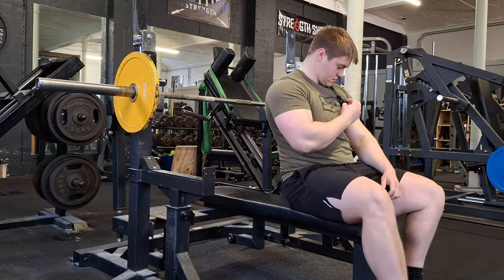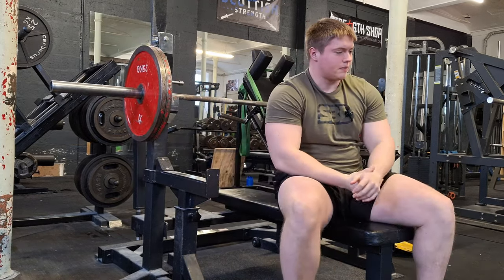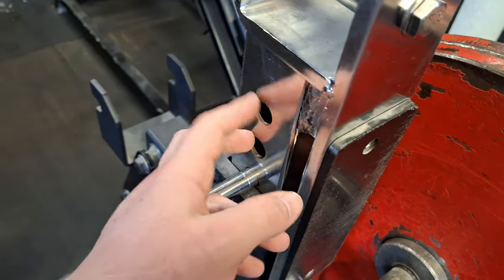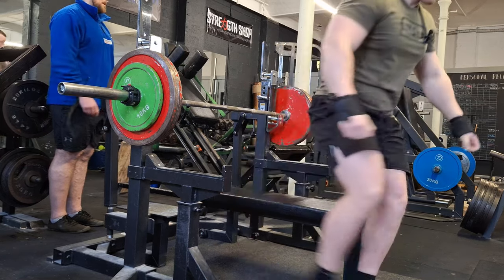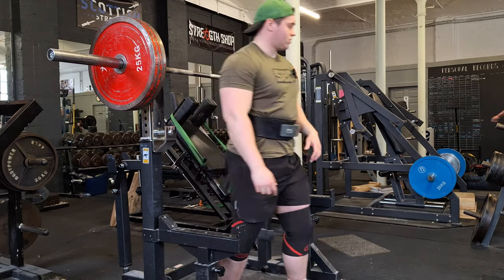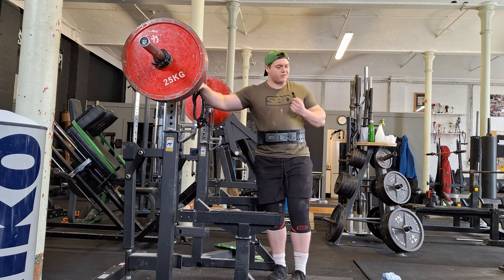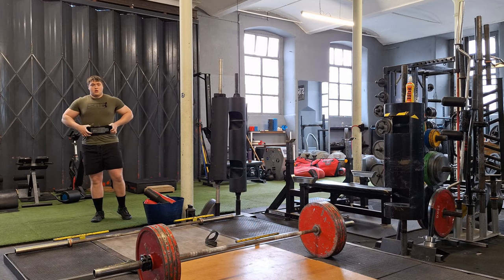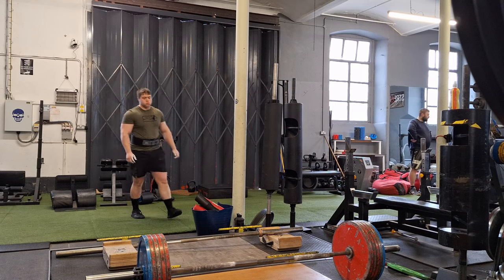POWERLIFTING VLOG EP.8 | WEEK 3 HIGHLIGHTS S:245KG B:152.5KG D:270KG FOR REPS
Welcome to our exciting powerlifting vlog, where we take you on an incredible journey of strength and personal growth! In this week's episode, we dive into the thrilling highlights of Week 3, showcasing our intense training sessions and the amazing progress we've made.

Get ready to witness jaw-dropping personal bests in the squat, bench press, and deadlift as we push our limits and shatter our previous records. The hard work, dedication, and countless hours of preparation are paying off, and we can't wait to share our triumphs with you!

Join us as we provide an exclusive behind-the-scenes look at our powerlifting training regimen, revealing the meticulous techniques and strategies that have contributed to our success. We'll discuss the specific training methods, nutrition plans, and recovery techniques that have fueled our progress and propelled us towards achieving our goals.

The incredible camaraderie and support within our powerlifting community have been instrumental throughout this journey, and we'll showcase the positive and motivating environment that has played a significant role in our success. Prepare to be inspired as we share stories of overcoming challenges, celebrating victories, and the unwavering passion that drives us forward.

Whether you're an aspiring powerlifter, a fitness enthusiast, or simply someone seeking inspiration, this vlog is for you. Witness the incredible strength gains, the relentless pursuit of personal bests, and the overall joy and fulfillment that powerlifting brings to our lives.

Don't miss out on this incredible episode as we showcase our Week 3 highlights, personal records in the squat, bench press, and deadlift, and provide an exciting update on the progress of our powerlifting preparation. Get ready to be motivated, uplifted, and inspired to chase your own dreams!

Join the Type 1 Training community today and let's continue this thrilling powerlifting journey together. Whether you're looking to increase your deadlift and shoulder strength, improve your technique, or find motivation and inspiration, this video is a must-watch. Get ready to push your limits and achieve new heights in your powerlifting endeavors!

00:00 Day 1 BENCH 152.5KG
10:09 Day 2 SQUATS 245KG
17:15 Day 3 DEADLIFTS 270KG

Get ready to crush those personal bests and make incredible gains. Let's make this 8th episode one to remember!